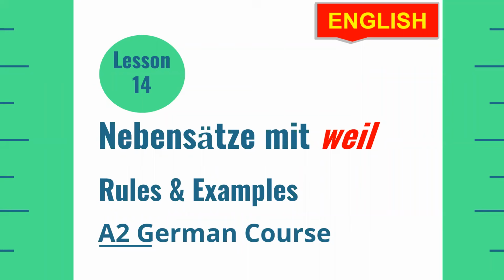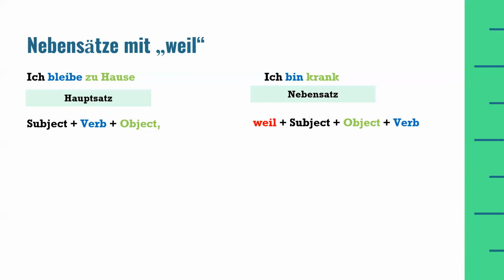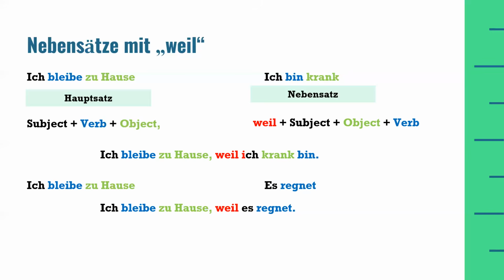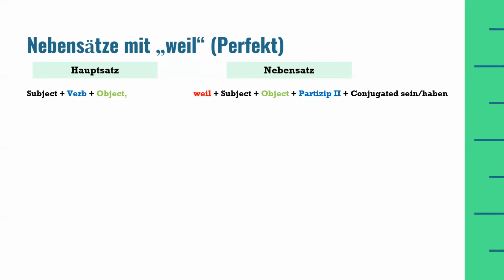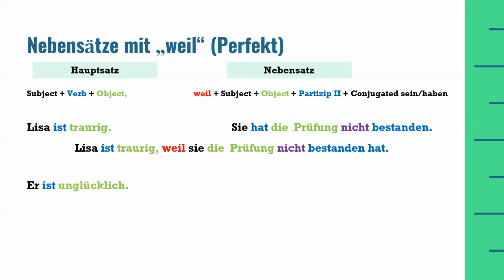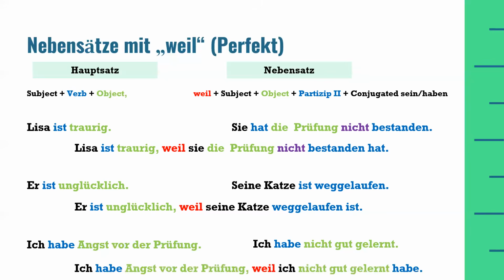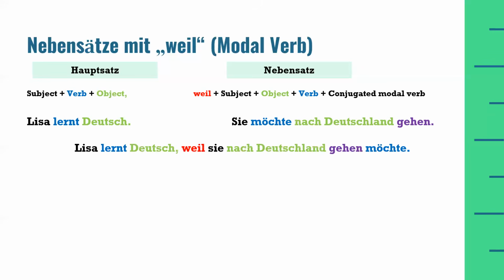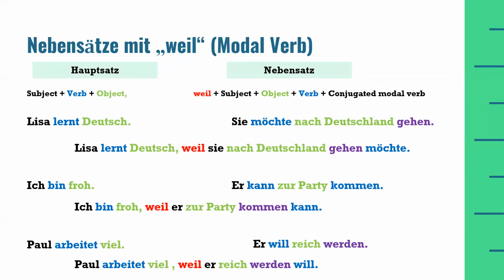Nebensatz mit weil | weil conjunction| Rules and Examples | A2 German Course | Lesson 14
How to use conjunction weil in German language? Sentence structure of main claus and subordinate claus is explained in this lesson of free A2 German language course. conjunction weil is one of the many conjunction in German language which is used to connect two sentences. When we use main claus and subordinate claus, we have to follow certain rules and these rules are explained with the help of examples to make it understand how to use main and subordinate claus and what is the sentence structure.
Main claus will follow the same sentence structure that we have learned so far for a normal sentence, where subject comes at the first position in the sentence followed by verb in German language and then comes object, preposition or adjective depending on what is being said. In case of subordinate claus (Nebensatz) we have to start the sentence with the conjunction "weil" which is followed by the subject of the sentence. Third position can have direct object, proposition or some adjective and verb comes at the last position of the sentence. Verb at last position of the sentence is conjugated according to the subject of the nebensatz which is at the second position.
In the next lesson of free A2 level of German language course we will continue the topic of conjunction weil in German language.